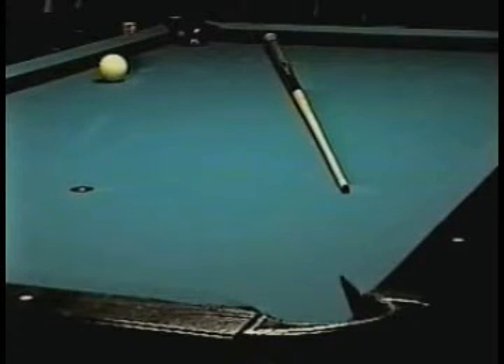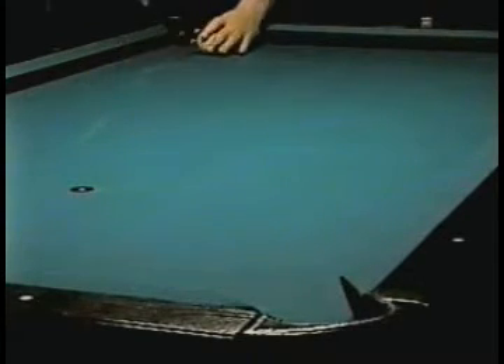Billiard Techniques known as Inside English, caroms, and the One Handed Shot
Expands the system by 2 dots. Video II also includes techniques on "Inside English", caroms, and the "one-handed shot".

Check out our more videos or buy the full length of this video